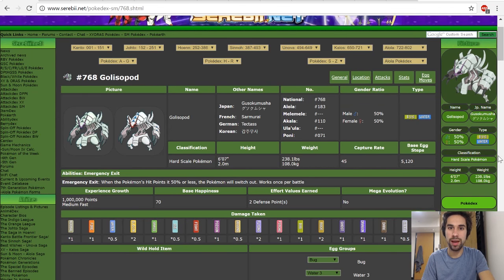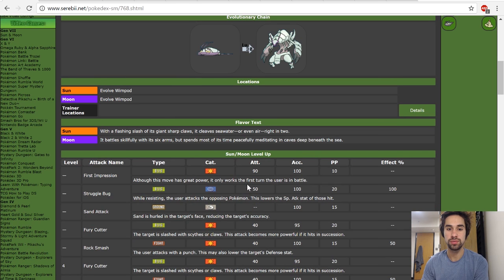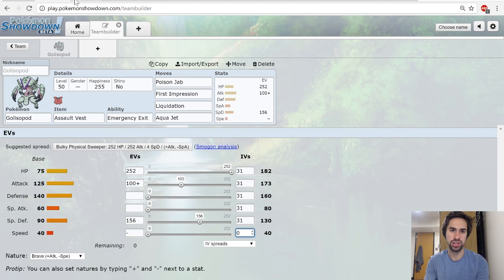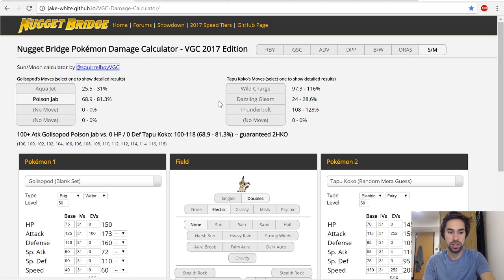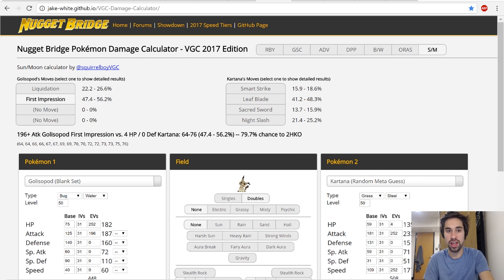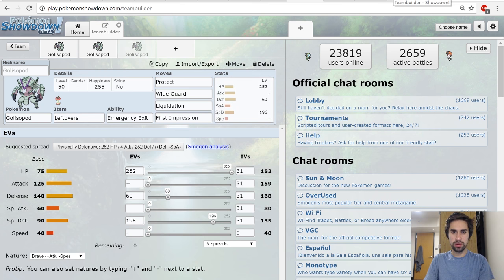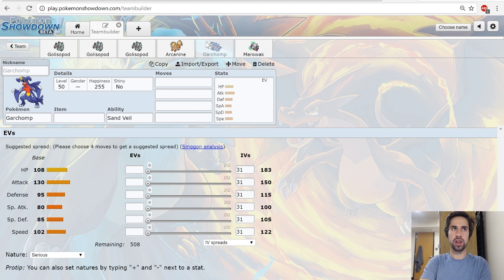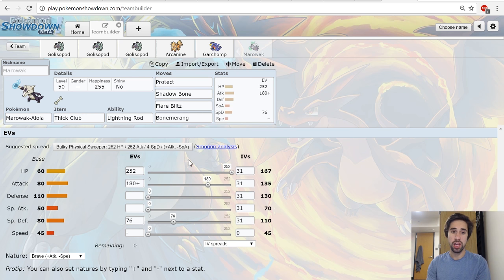Competitive Golisopod Guide! VGC17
This is a competitive guide to using the new pokemon Golisopod in Pokemon Sun and Moon by the World Champion Wolfe Glick

Competitive Golisopod! How to use Golisopod! Golisopod Guide Sun and Moon - How to use Golisopod Sun and Moon.